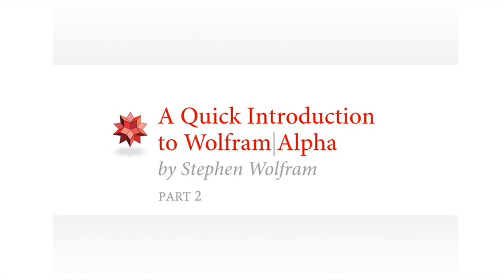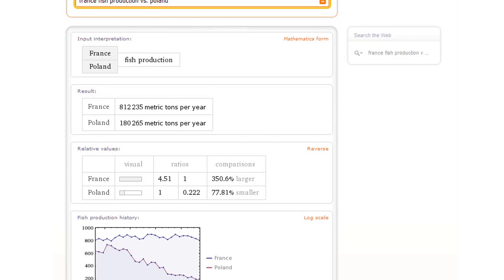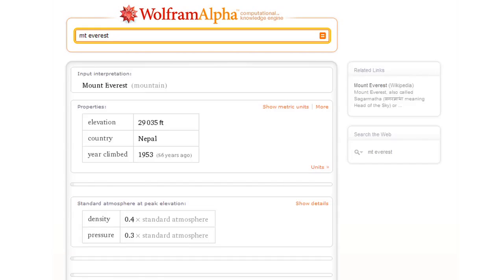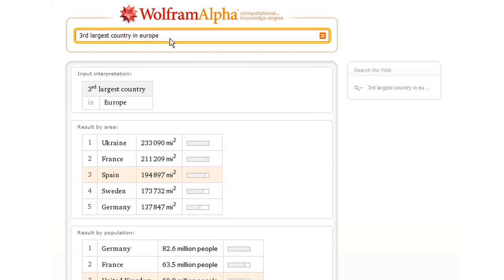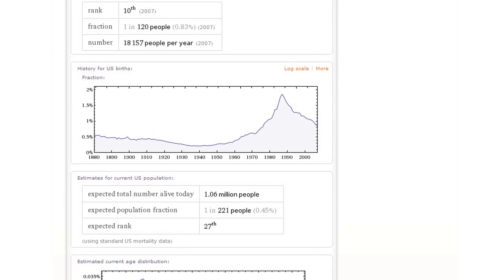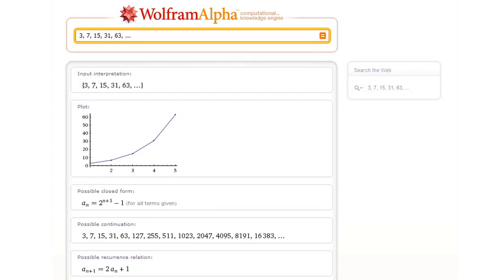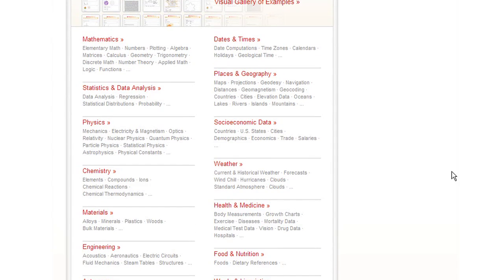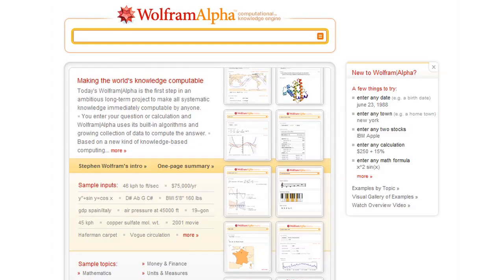Part 2: Original Intro to Wolfram|Alpha by Stephen Wolfram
Wolfram|Alpha is the first step in an ambitious, long-term project to make all systematic knowledge immediately computable by anyone. Wolfram|Alpha uses its built-in algorithms and an ever-growing collection of data to compute the answers to your questions and calculations.

In this video, Wolfram|Alpha creator Stephen Wolfram gives a quick introduction to the computational knowledge engine.